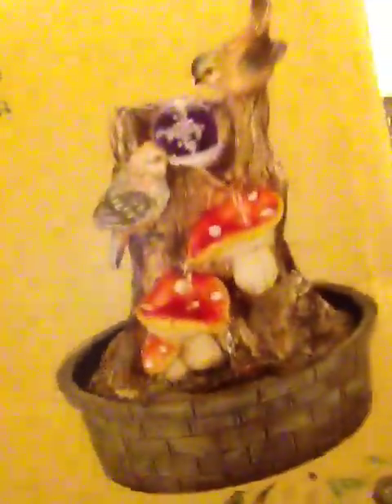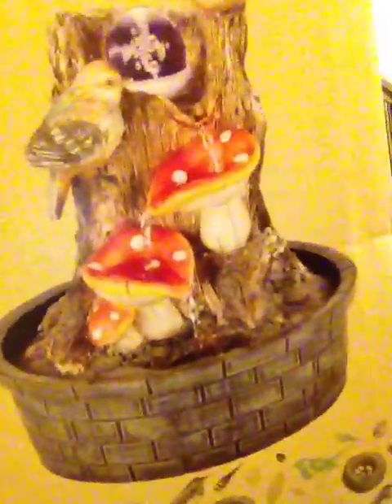top 5 desk gadgets